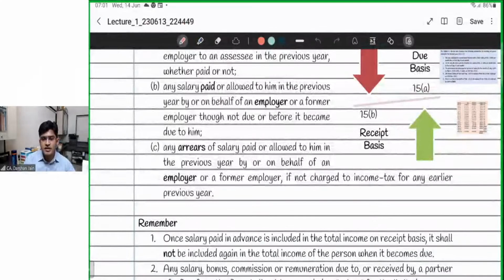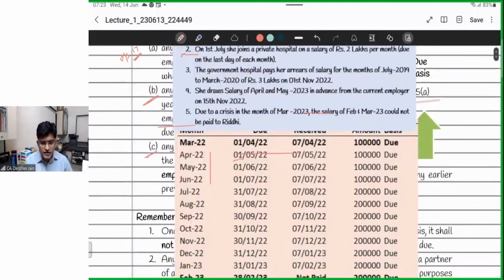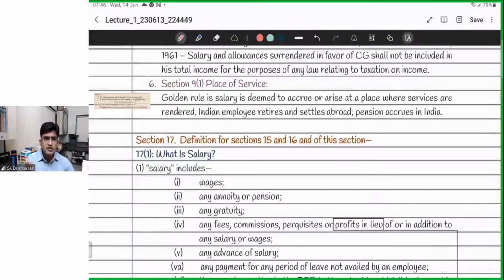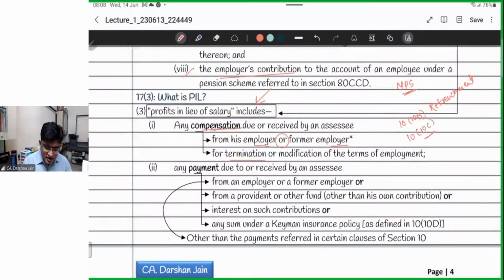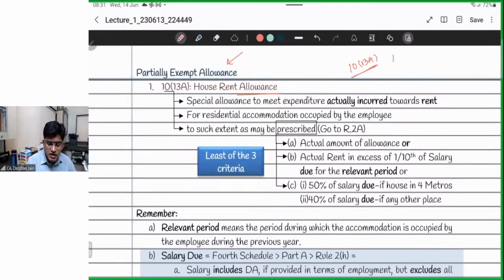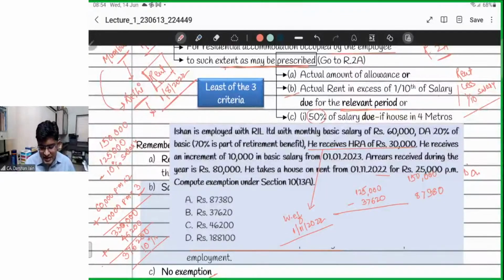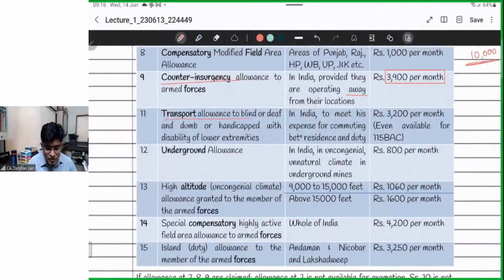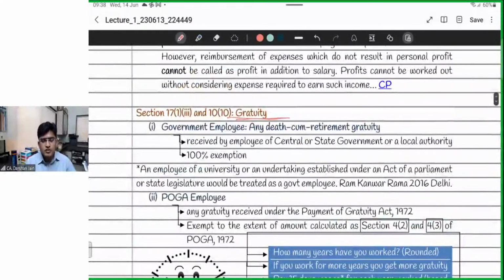Intermediate Paper-4A: ITL | Topic: Salaries | Session 1 | 14 June, 2023